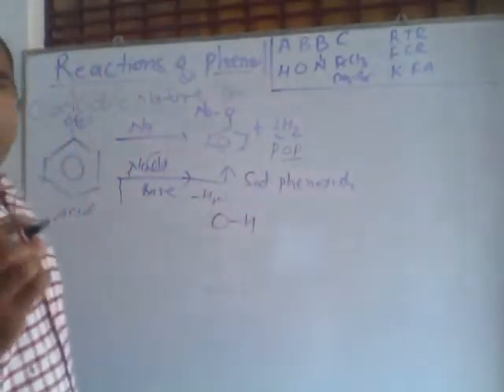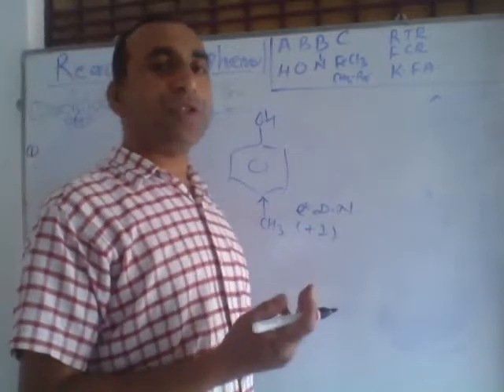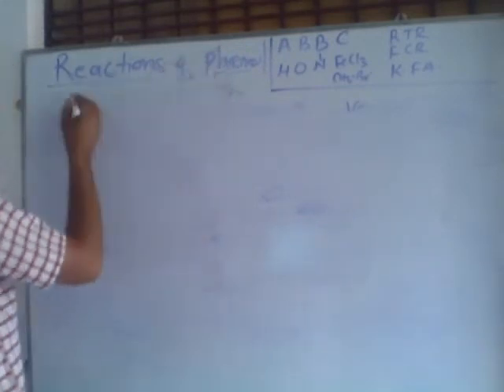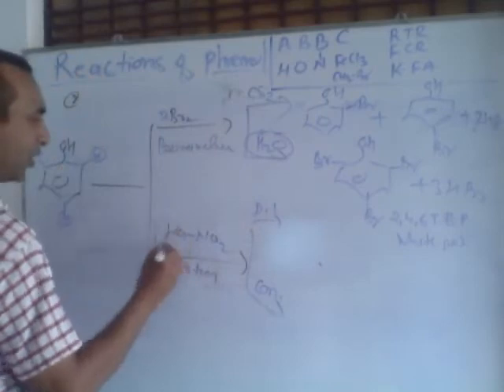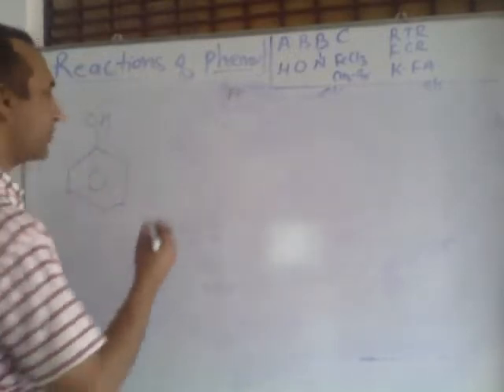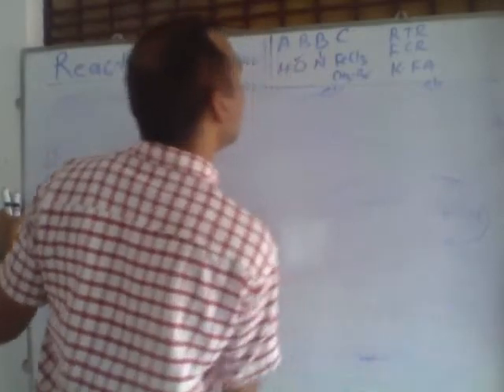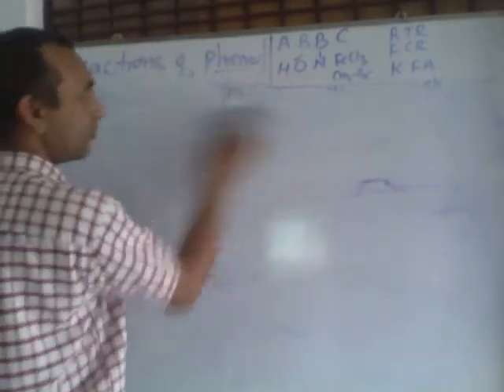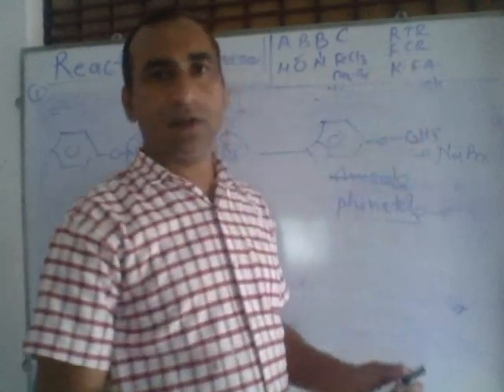SOME REACTIONS OF PHENOL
CLASS XII
CHEMISTRY
ORGANIC PORTION